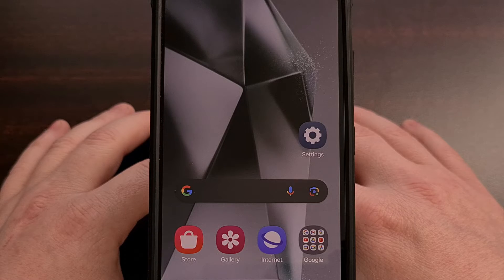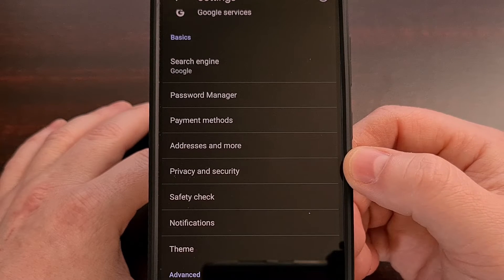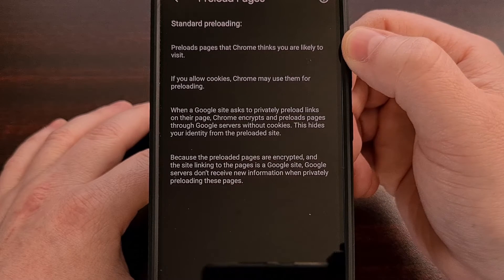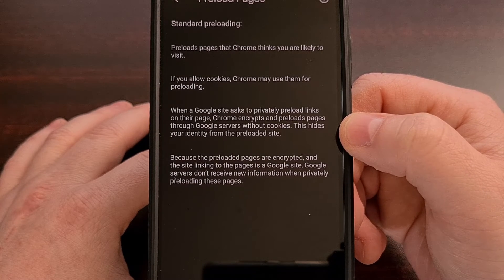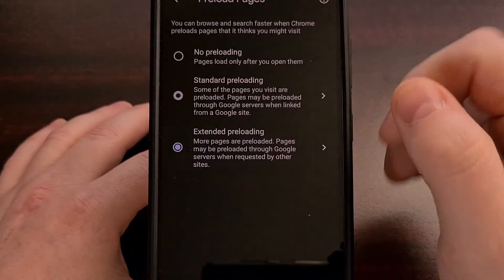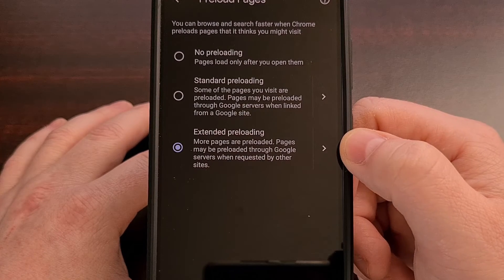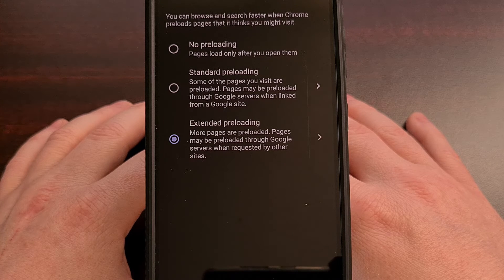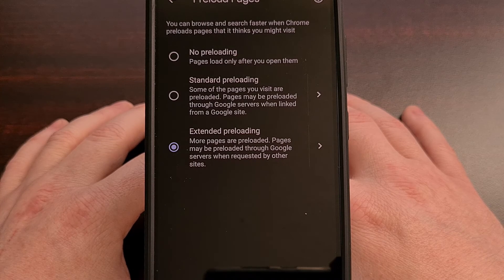Improve Chrome Performance by Enabling the Extended Preloading Feature on Android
Google Chrome has a built-in preloading feature that is set to standard by default, but we can extend this for improved performance.

Video Description
Today, I want to show you a feature that is built into Google Chrome that will help to improve performance by preloading pages in the background.

This feature is actually already enabled, but it's only set to the "standard" method.
However, we can improve its effectiveness by telling Chrome we want it to preload those pages more often.

With that said, enabling this feature has been known to increase your data usage. Whether this over your mobile network or on the Wifi network. And it's just something you should be aware of.

So to begin, we're going to launch the Chrome browser
Then we're going to tap on the 3-dot menu icon right here.
And then we need to scroll down just a bit so that we can tap the Settings option in this list.

Now, we need to scroll through this list until we can select the Privacy and Security option.
Then from here, look for the Preload Pages menu.

This is where the feature is housed, and we can see that it's currently set to Standard Preloading.
That is the option that your Google Chrome install will be set to by default.

And we can see here, with the Standard Preloading feature, Google will. . .
But we can change this to Extended Preloading with a simple tap.
Which we can see is virtually identical to the Standard version. . .except that it will preload these pages more frequently.

So, if you are a heavy Google Chrome user and you would like to see the application perform better, then it's worth trying out the Extended Preloading feature to see if it improves your daily user experience.

It's possible that preloading sites could have zero impact on how you browse the web.
But it's more likely that having this feature enabled will allow you to read new content and see if a page has been updated much faster than before.

So let me know your thoughts about this feature.
I would be curious to know if you all were aware this feature even existed. . .or if you've possibly tested this in the past.

1. Intro [00:00]
2.